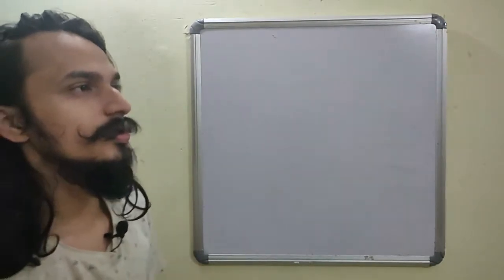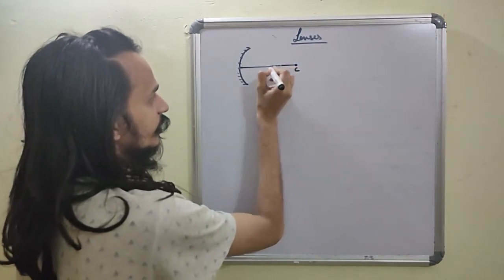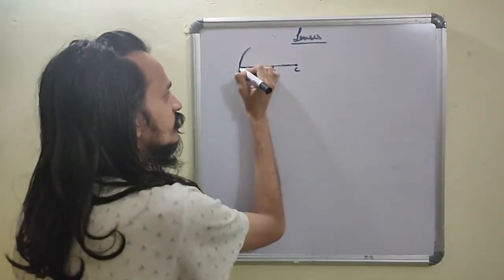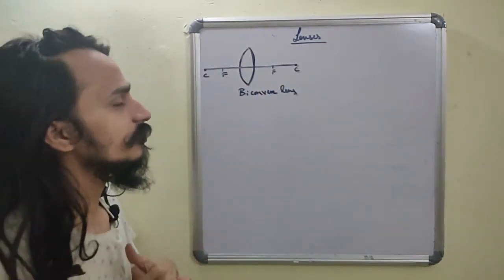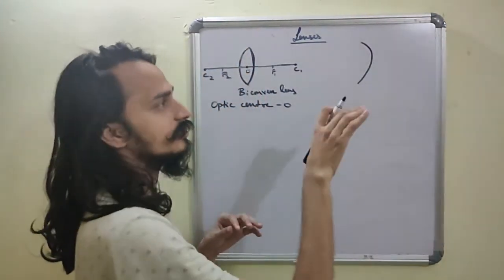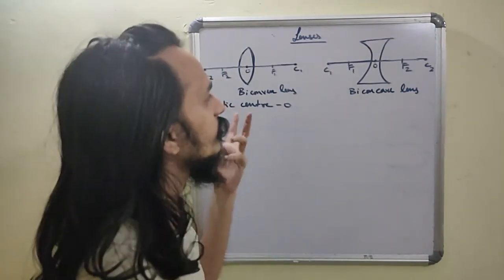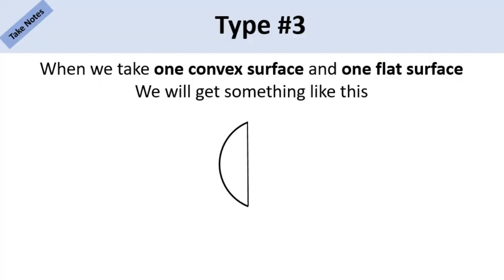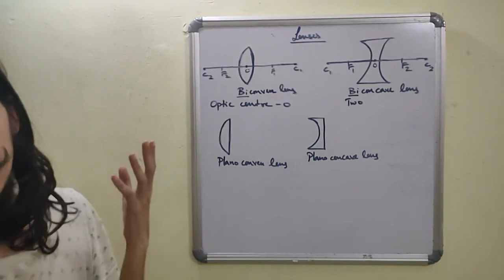Lesson #4 | Types of Lenses | Grade 10 SCERT | Refraction of light on curved surfaces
CatAlyst Concepts Present 'Types of Lenses'. What will we learn
1. What are different types of lenses?
2. How to draw different types of lenses?
3. What is the difference between lenses and mirrors?